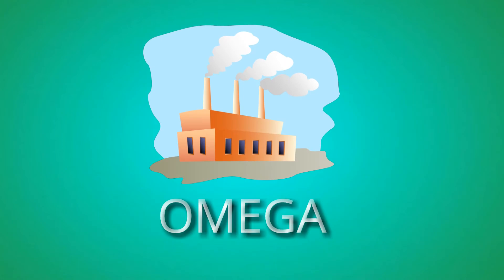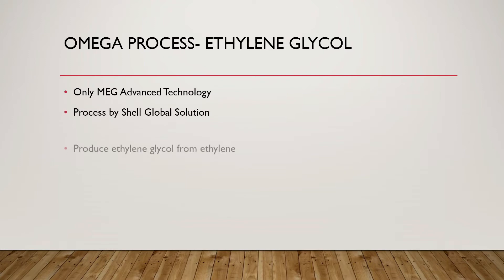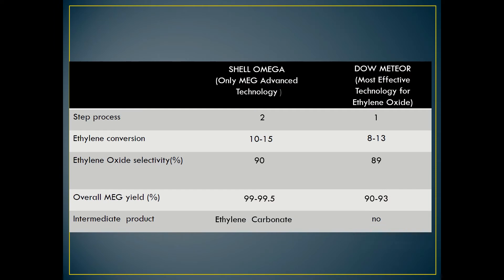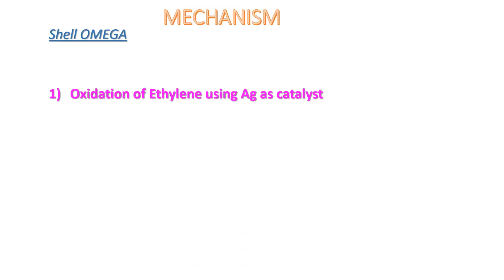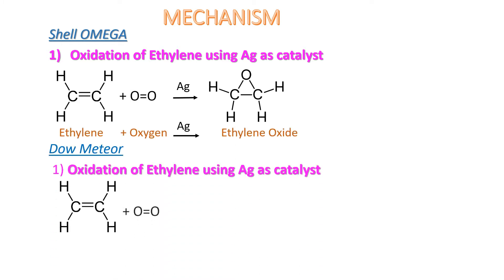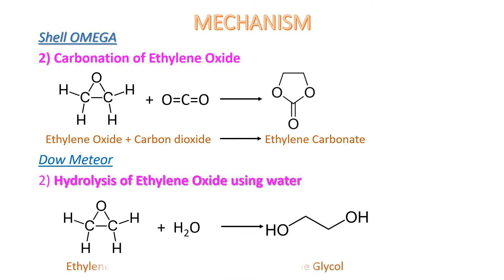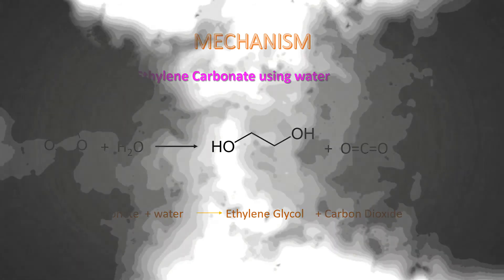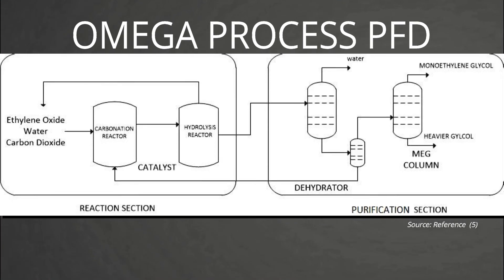EKC336 Group 17 - Omega Process